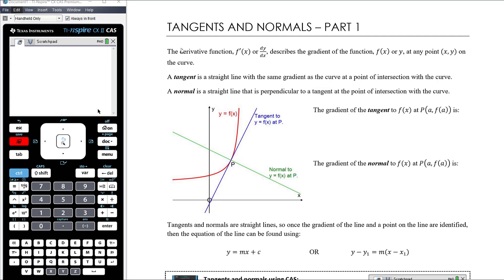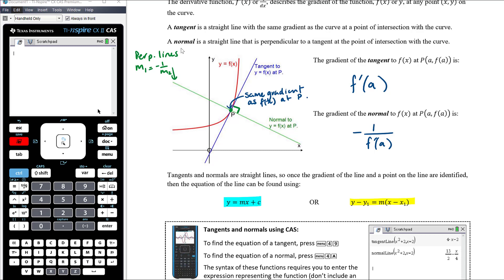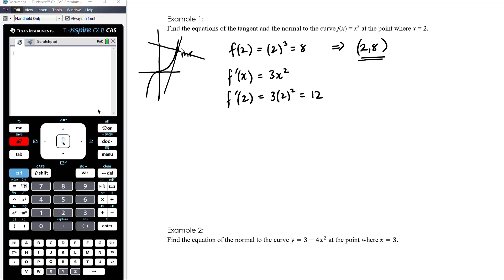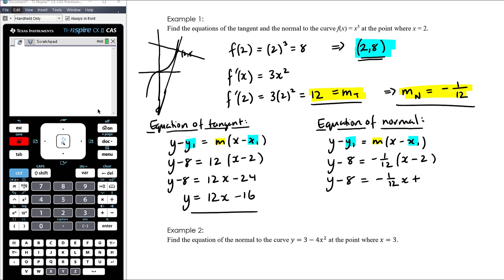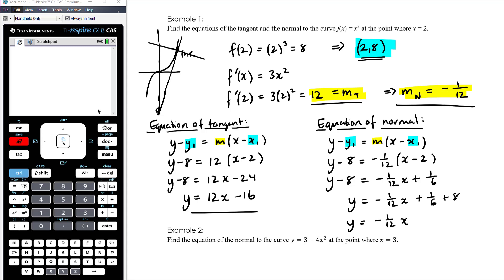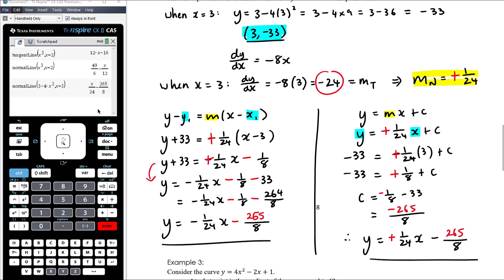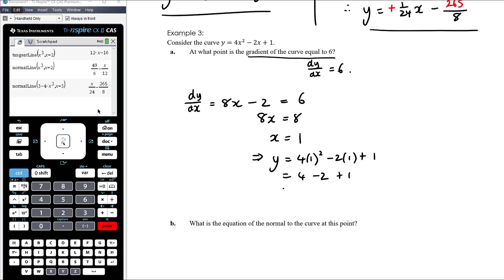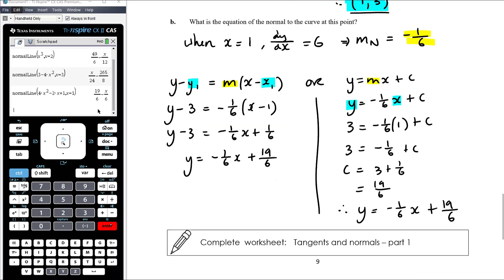Tangents and normals - part 1 | Unit 1 and 2 VCE Maths Methods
My Year 11 VCE Mathematical Methods class are continuing their study of calculus. In this topic, we will consider some applications of differentiation, which was introduced in the previous topic.

In this video, we revisit the idea of a tangent to a curve and introduce the normal to a curve. In this video we look at the basics of calculating the equation of a tangent or normal to a curve. We also look at how to use the CAS to calculate equations of tangents and normals.